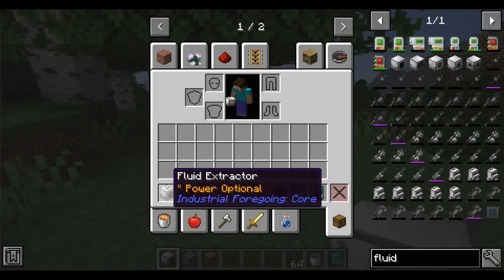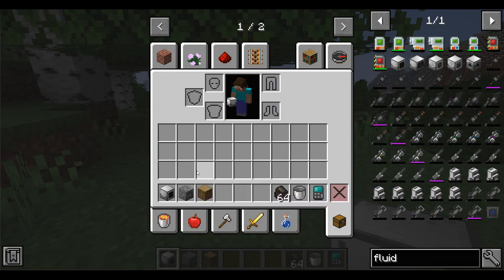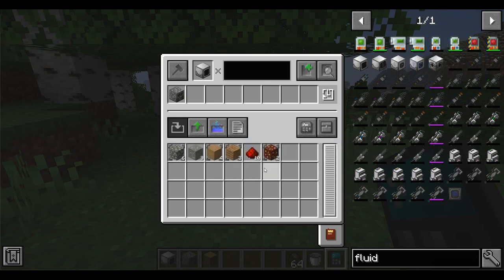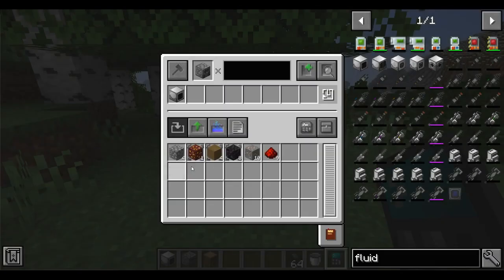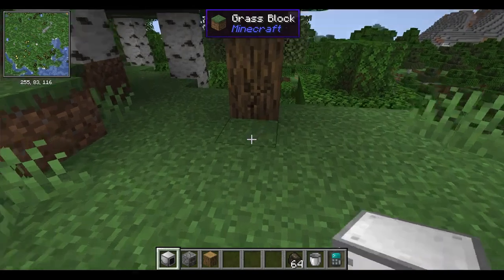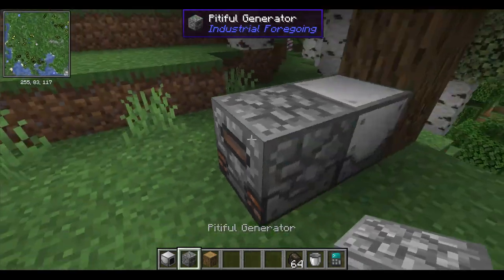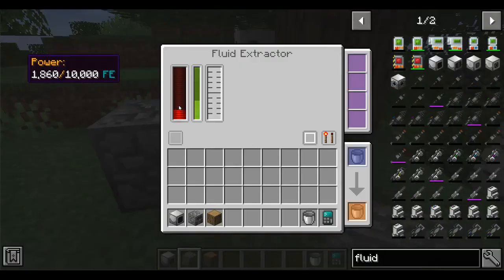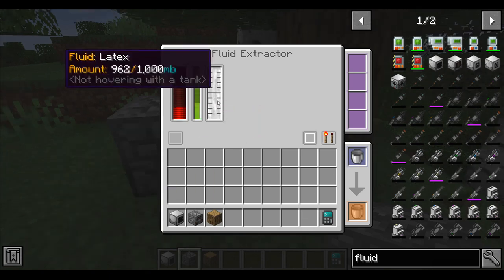How to Make Latex - Industrial Foregoing MC 1.16.5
This guide will show you how to easily make Latex (and also get Latex Bucket). This video is for the Industrial Foregoing mod of Minecraft 1.16.5.

Tested in these versions:
- Minecraft version: 1.16.5
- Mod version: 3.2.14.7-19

▬ Video parts ▬▬▬▬▬▬▬▬▬▬
0:00 - Necessary items
0:09 - Basic material costs (briefly)
0:25 - Blocks setup and making latex
0:57 - Outro